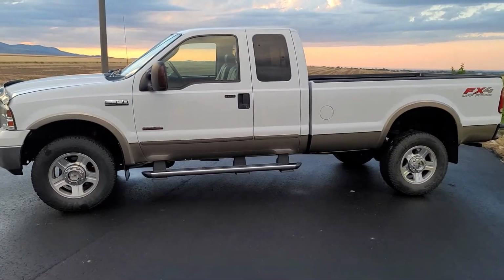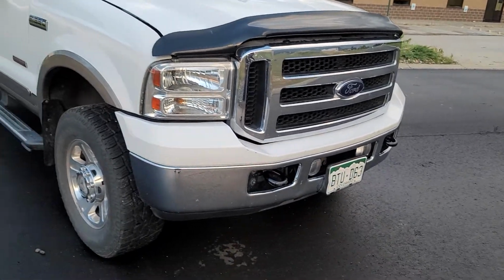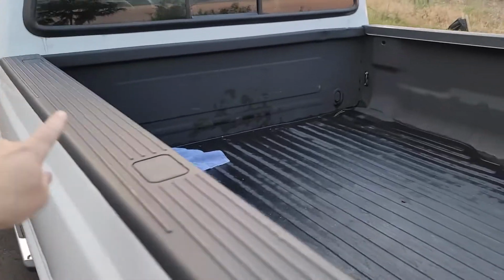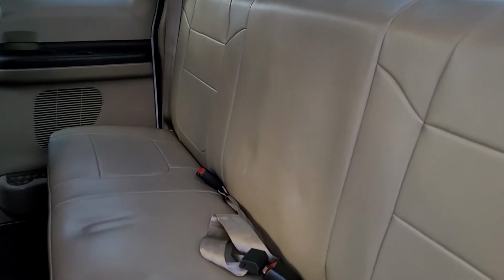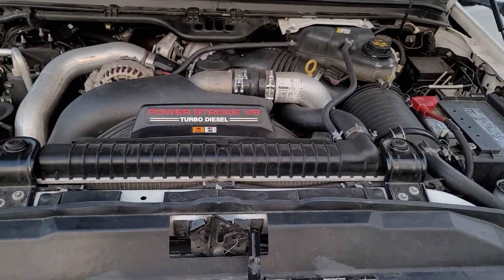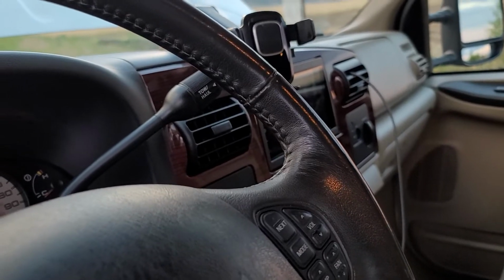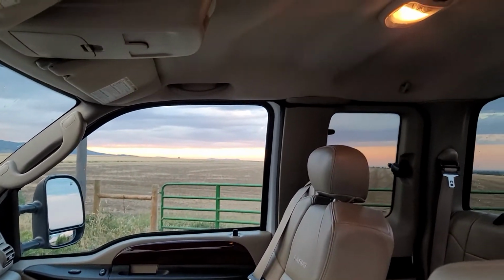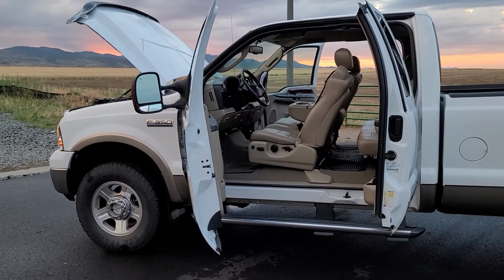2006 Ford F350 Super Duty Lariat 4x4 Long Bed FX4 Super Cab 6.0 Turbo Diesel FOR SALE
For sale! Located in Fort Collins, CO 80525.

2006 Ford F350 Super Duty Lariat 4x4
Long Bed
FX4 off road package
Super cab / extended cab
6.0 Turbo Diesel
Firestone rear air bags and onboard compressor

145k miles

Only 2 owners ever!
I purchased the truck from the original owner in Washington, and drove it home to Colorado.

In the last 5k miles I had it bulletproofed with EGR and oil coolers, and a new Ford OEM turbo.

All maintenance done and up to date. Runs perfectly, looks amazing, needs nothing. Drive anywhere!